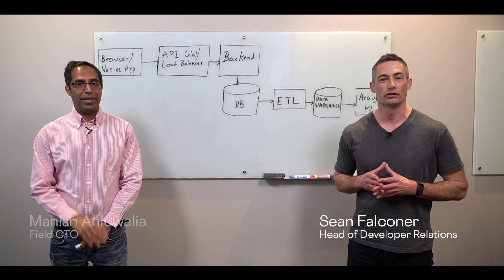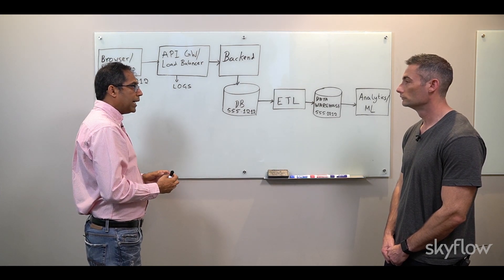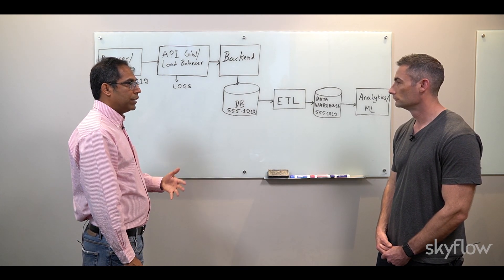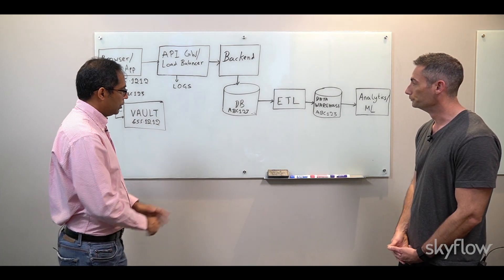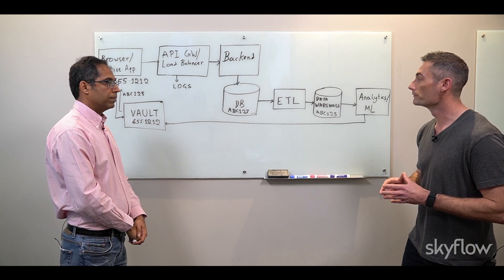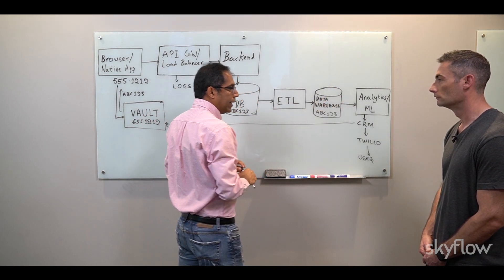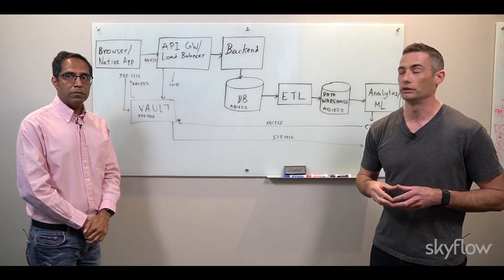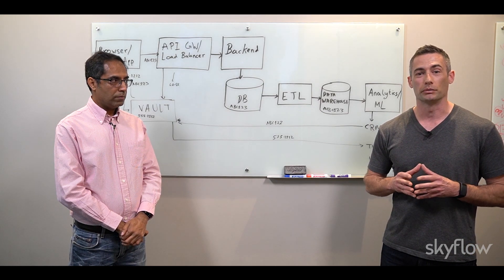What is a Data Privacy Vault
In this video, Manish Ahluwalia and Sean Falconer from Skyflow, walk through an example architecture, explaining why it is so hard for companies to keep their sensitive customer data safe. They introduce the technology and architectural pattern of a data privacy vault and show how incorporating a data privacy vault helps address the challenges companies are facing today when it comes to data privacy, security, and compliance.